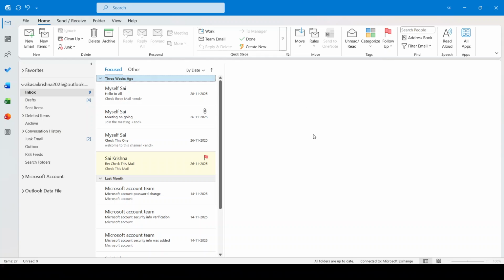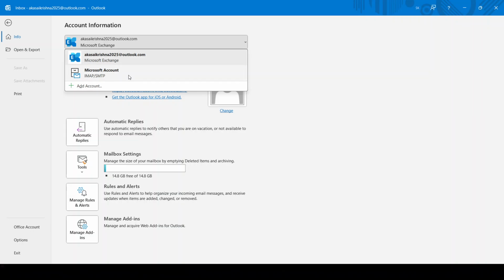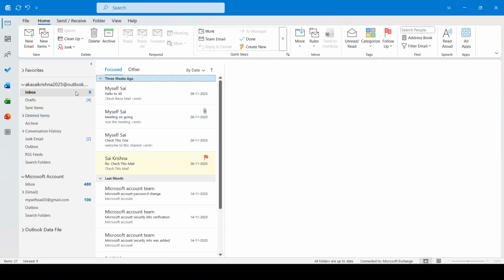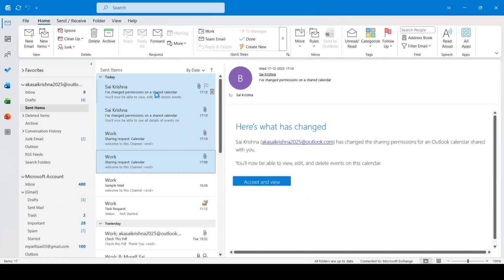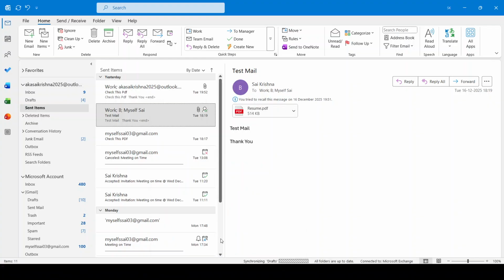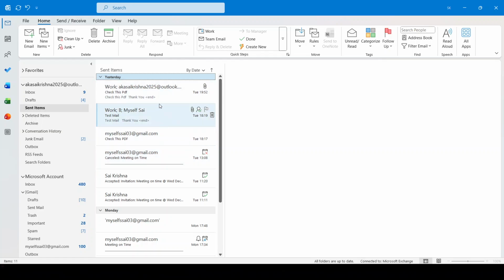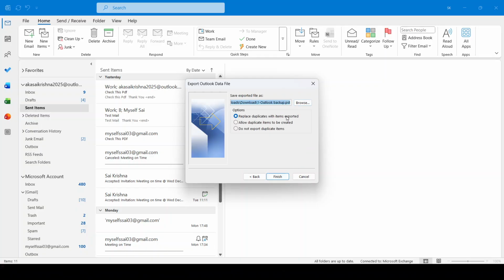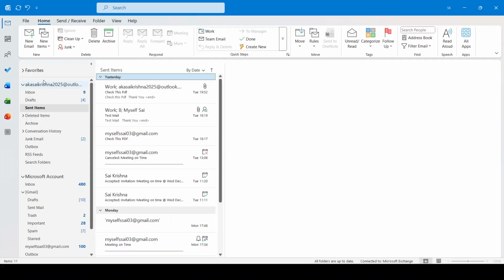How To Copy (Move) Emails From One Account To Other In Outlook 2026 (Step By Step)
In this video, I will show you How To Copy (Move) Emails From One Account To Other In Outlook, step-by-step guide.

In This Video, We'll Show You 👇
Move Emails Outlook
Copy Emails To New Account Outlook
Transfer Emails Outlook
Outlook Email Migration
Copy Emails From One Account To Another Outlook
Outlook Email Transfer
How To Move Emails In Outlook
Outlook Email Forwarding
Outlook Email Backup
Outlook Email Import
Copy Emails Outlook
Move Emails Outlook
Outlook 365 Email Transfer
Outlook 365 Email Migration
Copy Outlook Emails
Transfer Outlook Emails
Outlook Email Copy
Move Outlook Emails